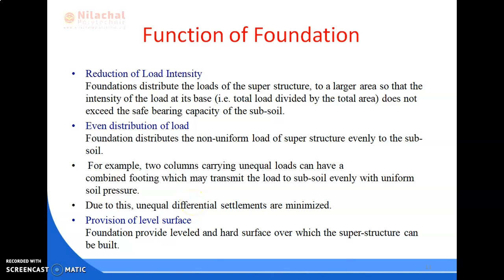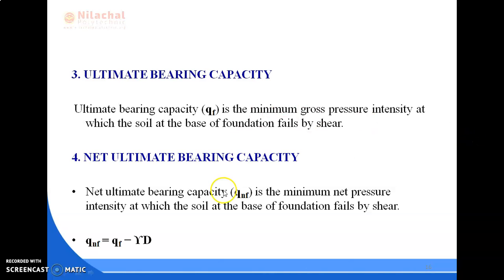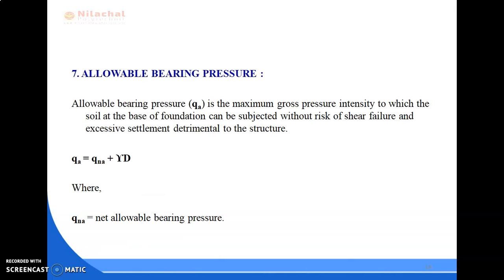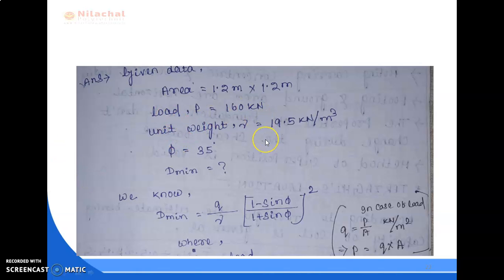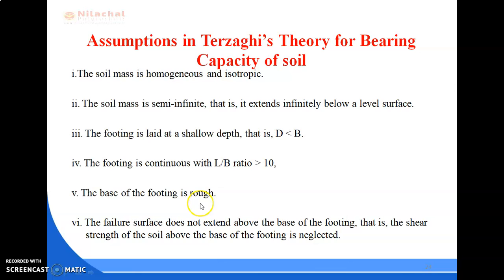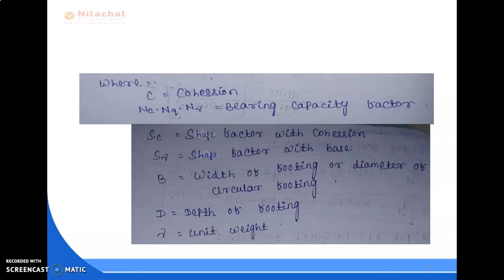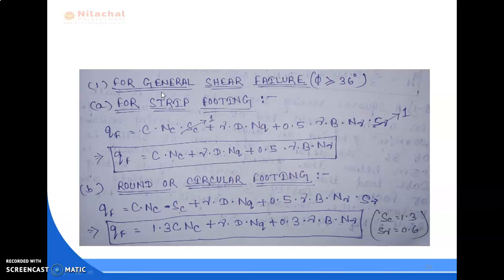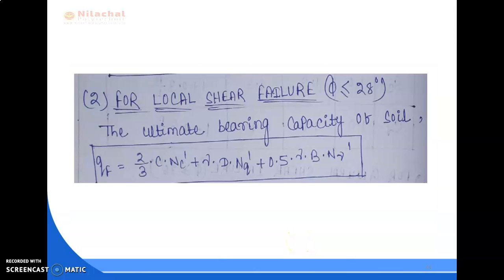3RD SEM CIVIL ENGINEERING GE CH9[FOUNDATION ENGINEERING] , PART2